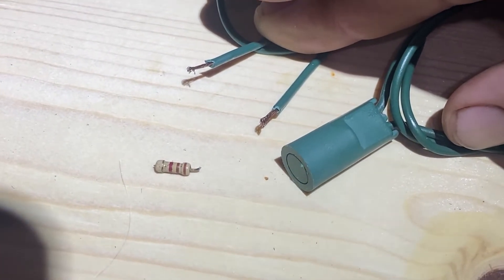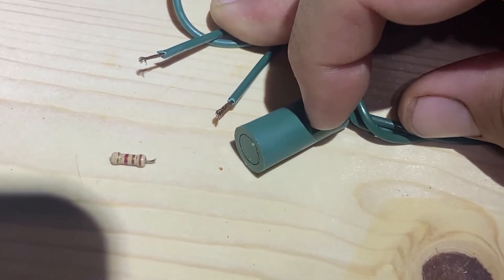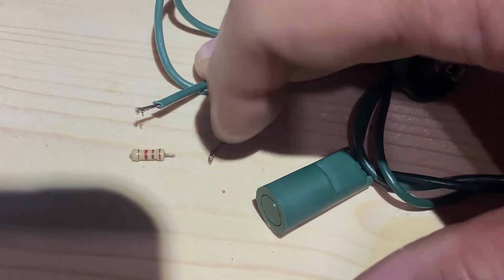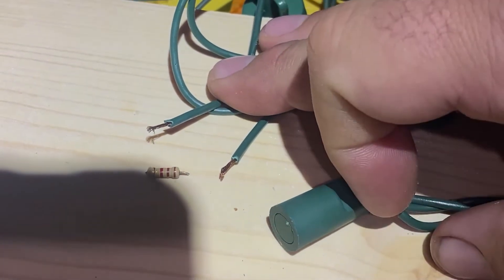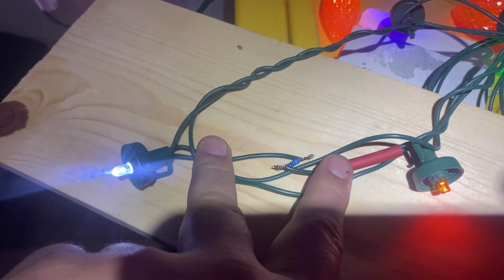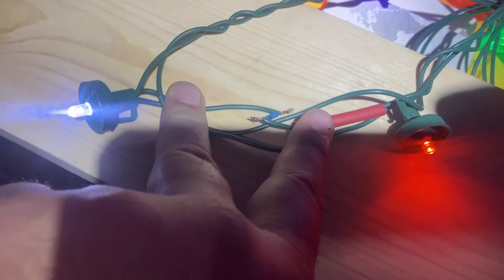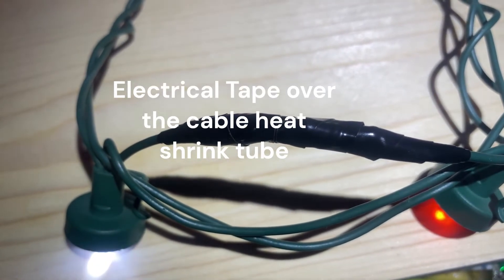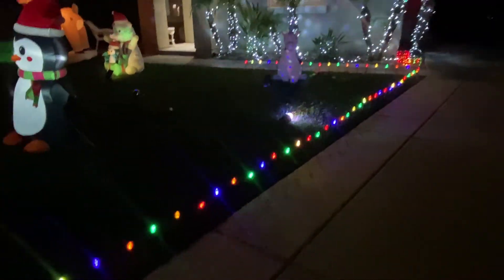LED Christmas Light Repair - Resistor Gone Bad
There are hundreds of videos about the bulbs going bad and how to test for bad bulbs. What do you do when the problem is actually the resistor? Ever wonder what that little cap looking thing is on the wire.

After replacing all of the bulbs, testing the wire for breaks, I finally decided to crack open the little casing to figure out what was in it. It had to be the problem.

If the video helps, great. View and utilize the info at your own risk. Don't burn your house down and blame me.

For my application I used 1K ohm Resistor /w (0.5 Watt) +1% tolerance